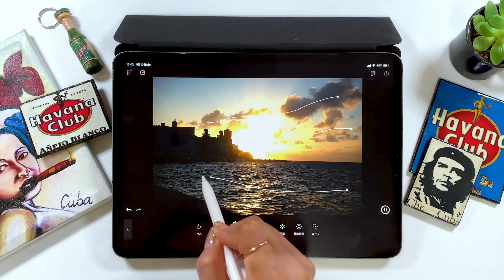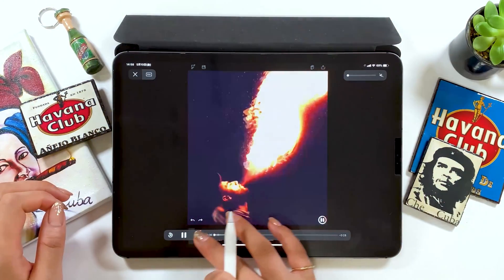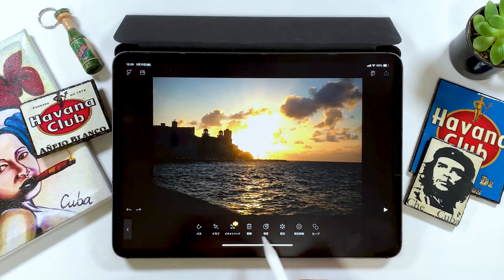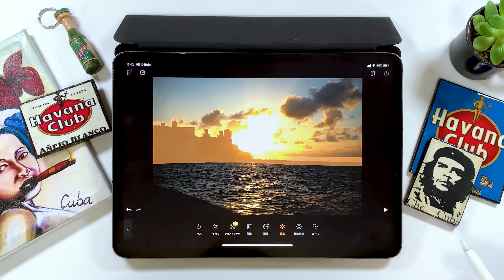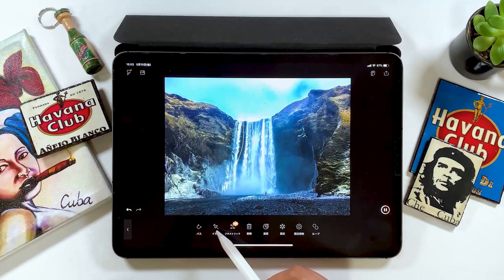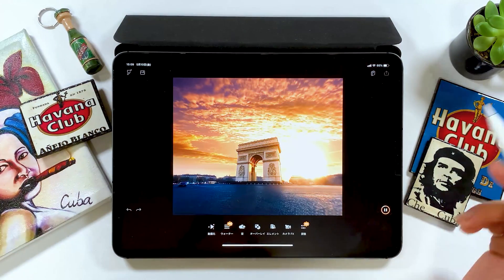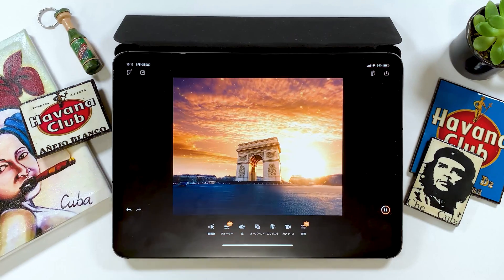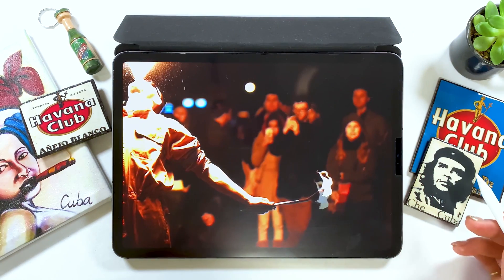Pixaloop: Move your Images using Pixaloop on iPad.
▼My tools:
・iPad Pro 2018 / 11inch 1TB celler model
・Apple Pencil

+software:
Adobe Premiere Pro/
Adobe Audition /
Adobe After Effects /
Adobe Photoshop /
Adobe XD /

+Recording equipment
▼Camera-Panasonic GH5